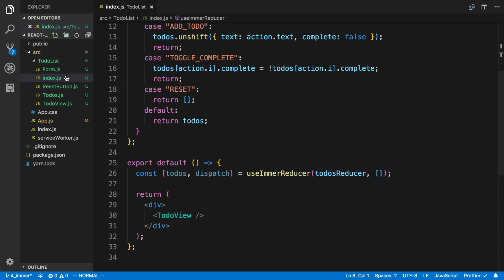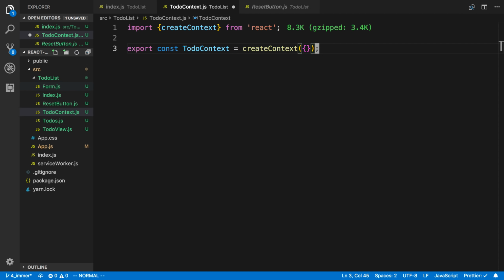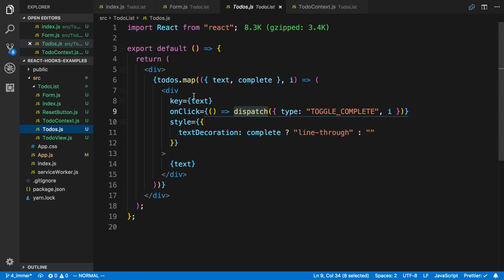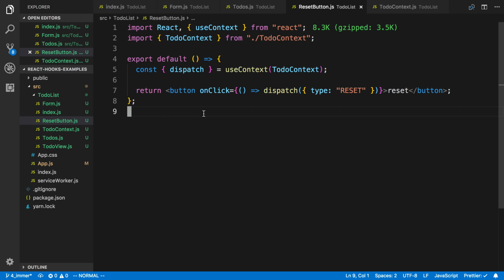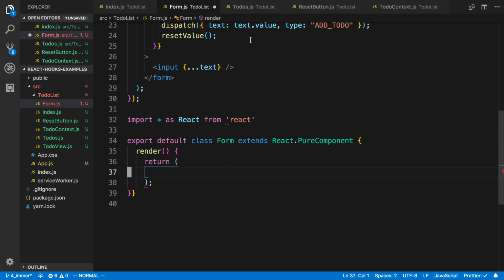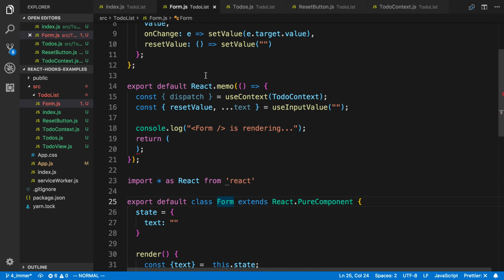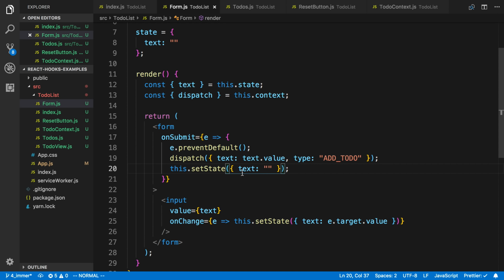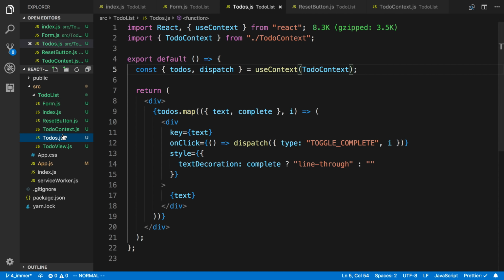React Hooks useContext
Learn how to use the React Context API with function components. Using the useContext React Hook.